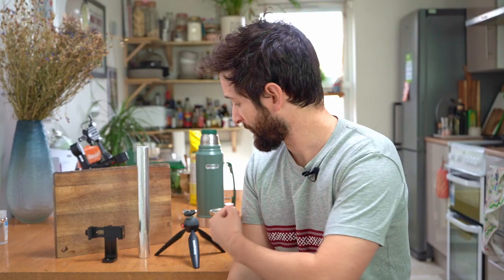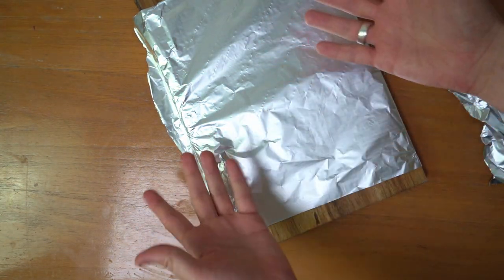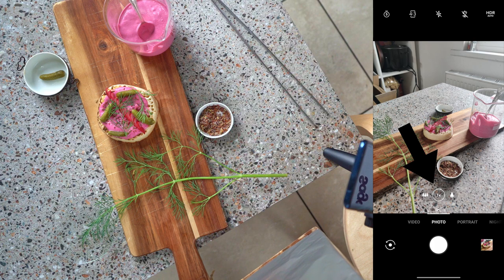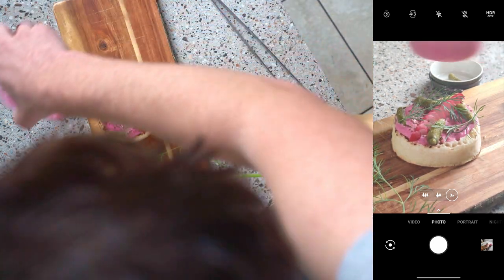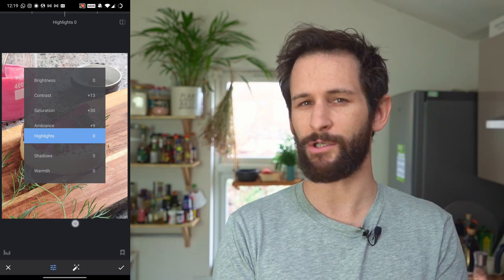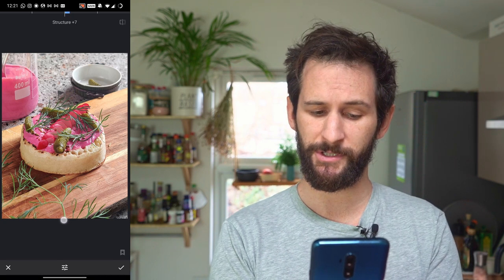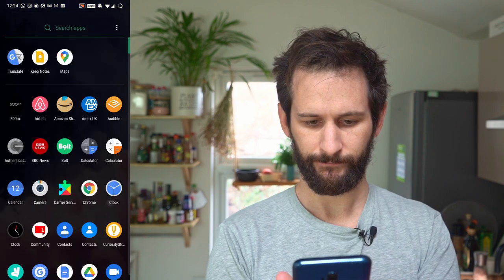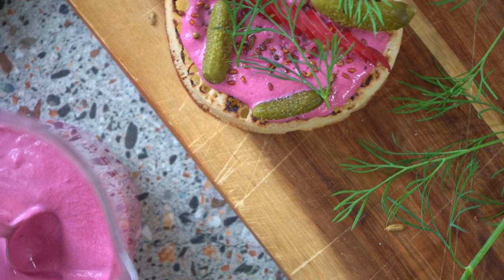How to take Food Photos with your Smartphone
Today, I'm going to give you some tips on how to upgrade your food photos, using your smartphone. This is food photography on a really tight budget.

With these tips, I hope that you'll be able to get a few basic skills under your belt to help show through photography how good that steak REALLY looked, or show the silky creaminess of that pasta dish, or capture the textures you put on your plate.

I think that food photography is important - its the capturing of a memory that is unbelievably temporary. The visual element of eating is so important, so why not capture it? Beyond this, eating is also often highly social, but is also an international form of communication that can transcend language. Taking the highest possible quality photo is simply a way of making your communication as clear as possible, or even hyperbole. Every dish is a story. Make sure you tell the story of that dish in the best way possible.

Because not everyone has access to the tools of professional photographers- there are always ways to get there using a bit of ingenuity. These are the ways I've taken photos throughout my instagram experience, and ways that are fundamentally the same as when I started. Having these skills of light manipulation... these are ones that you can carry forward and build on. As always, experimentation is key!

So before we get into things, here are the conditions in which this video was made:

- Cloudy/Sunny day - very windy, so we were in and out of sunlight. This technique should work on cloudy days too.
- This is a technique that WILL work with artificial lights, BUT 1) the artificial light should preferably be a daylight temperature (white light), and from a single source (1 light - multiple lights will cast some funky shadows. My preference is to always have one light for illumination and a single shadow, then something to bounce the light to soften those shadows slightly.)
- If working at night time, using a space with multiple lights that are very warm  the best thing you can do is: Block off extraneous light sources so they're not imparting shadow on your food. Soften the main source of light slightly (baking paper is awesome for this), or move the food away from the light so the fall of light is more severe (light fall-off increases exponentially as distance increases), and this also decreases the ANGLE of the light, giving slightly longer, nicer shadows, therefore increasing depth. Then use the stand bounce method with the tinfoil. With the smartphone, hopefully it'll calibrate the white balance correctly. If the camera has a pro-mode - USE IT - recalibrate the white balance to cool down any super warm light sources (old filament bulbs, edison bulbs etc)

SO, here are the things to remember:

Control: control the light. Block it off where you don't need it, add it where you do, and dim it where it's simply too much.
Depth: Look for ways to make your photo have depth - this is not just through focus, but also through contrast. This is a fundamental reason why I have the light coming from the back - wholesale illumination and depth, and often looks extremely realistic.